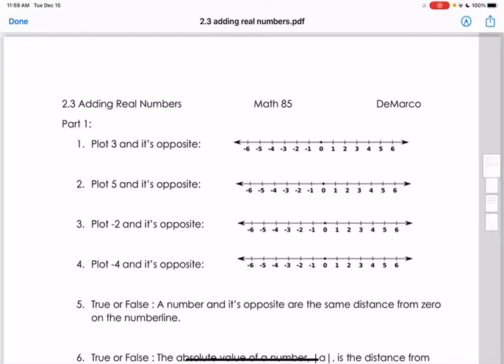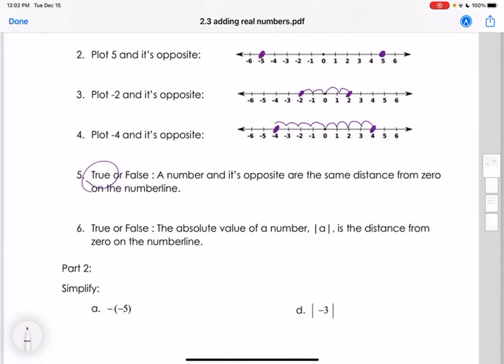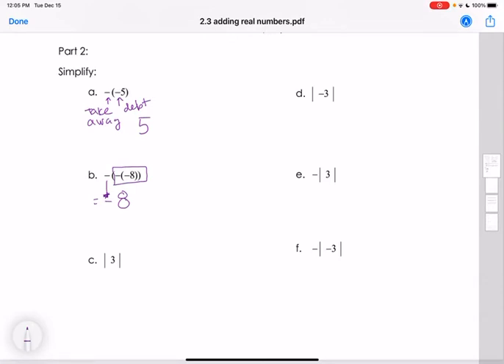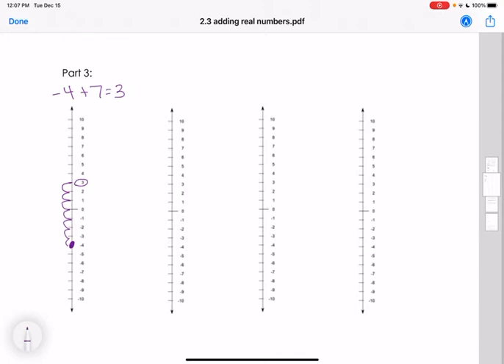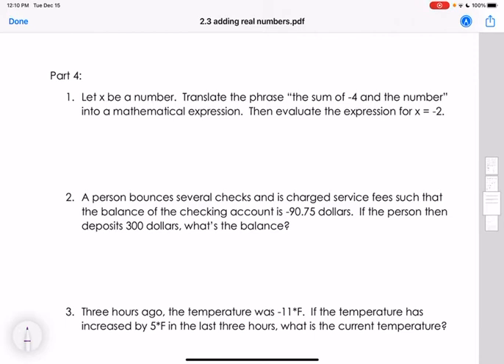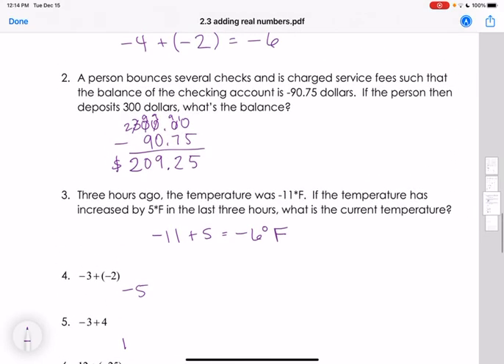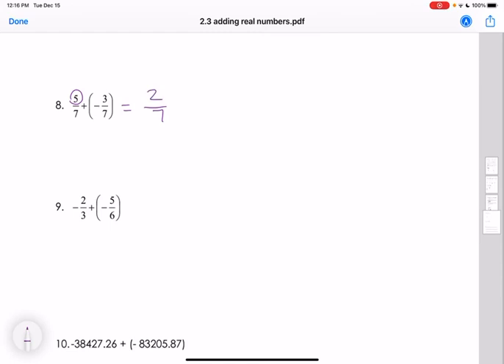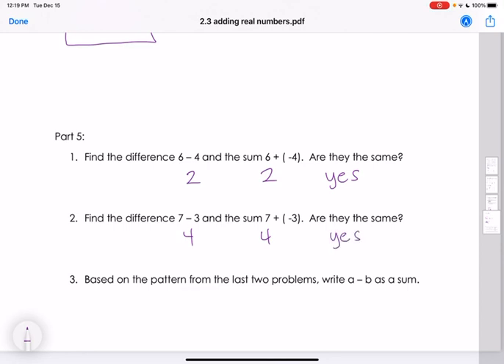2.3 add real numbers